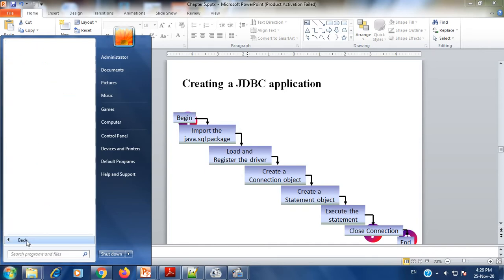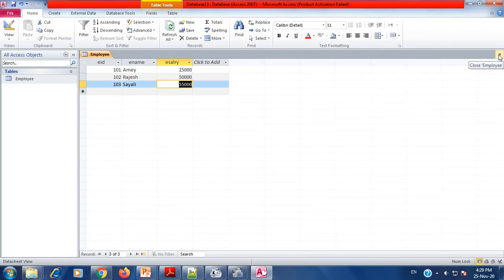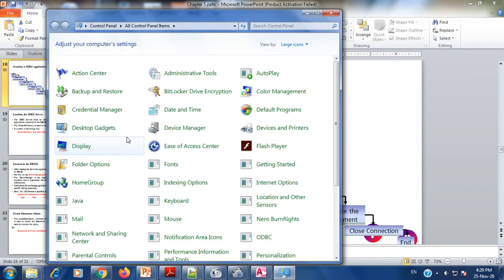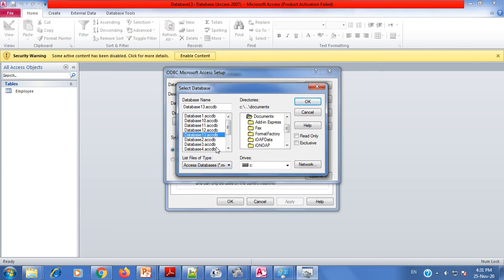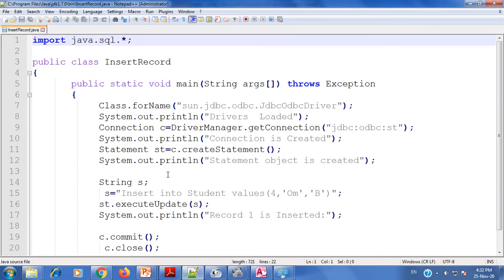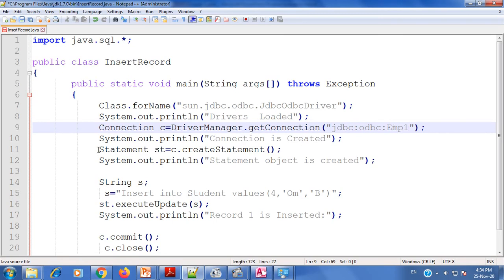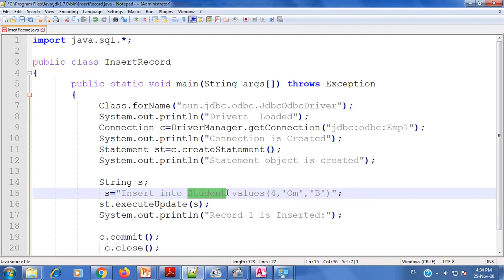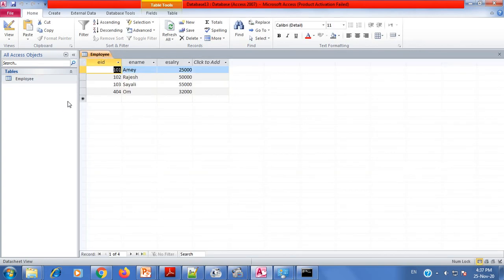Inserting a Record in Database using Statement Interface